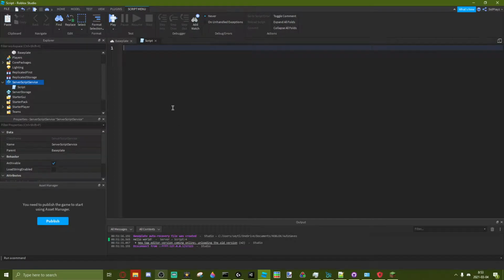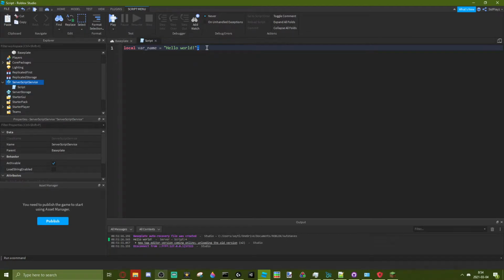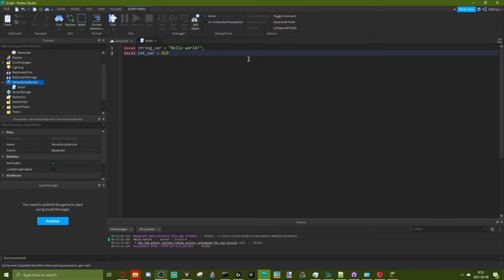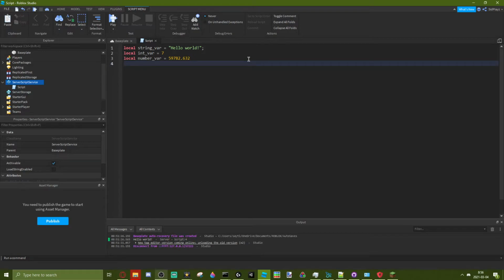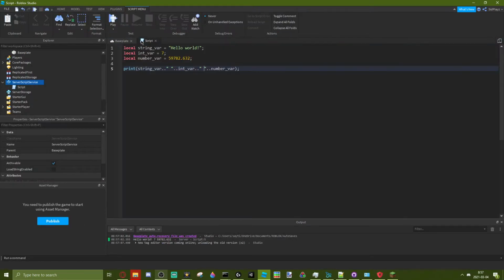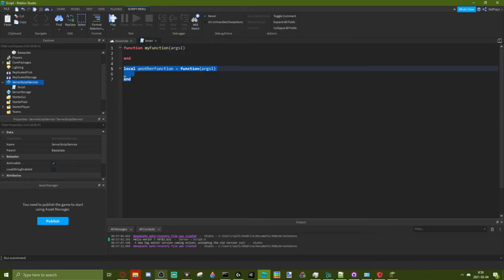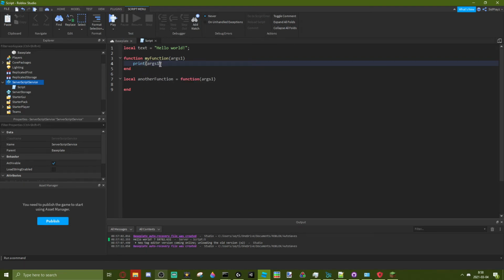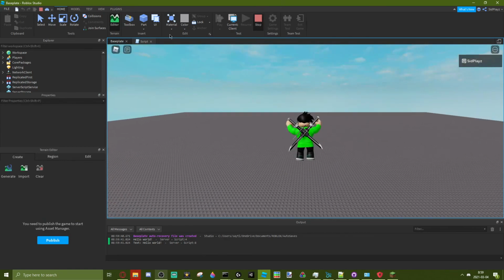Roblox Beginner Scripting: Ep.2 - Variables and functions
Roblox Studio Beginner Scripting Series Episode 2

[Credits]
SidPlayz - Editing
SidPlayz - Thumbnail

[Music]
There is no music in this video

[Timestamps]
0:00 Intro
0:16 Words to know
0:44 Variables
3:36 Functions
6:01 Outro